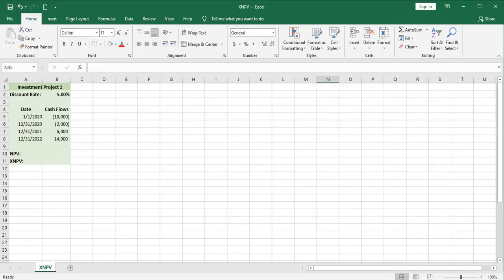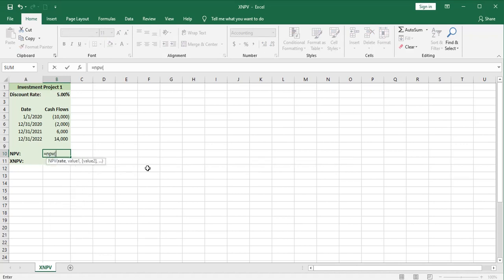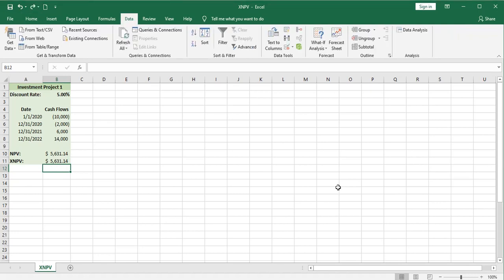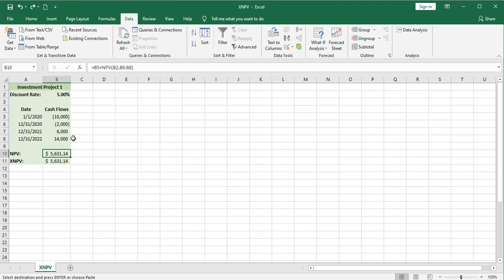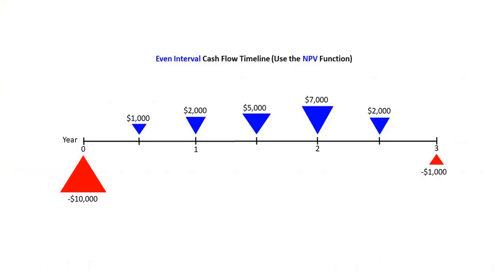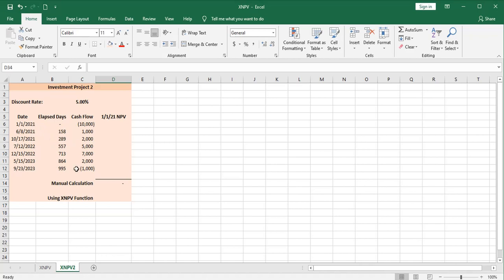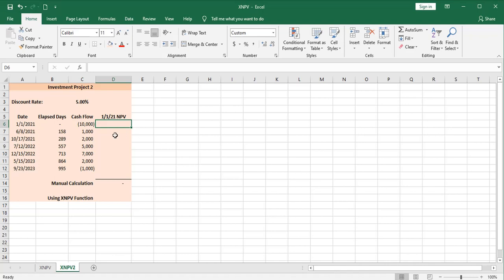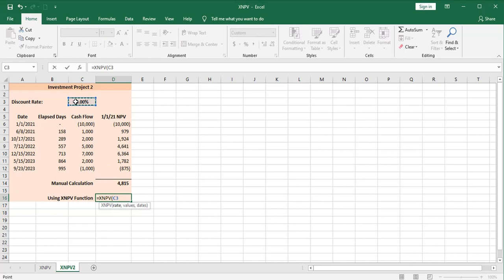How To: Calculate Net Present Value of Cash Flows in Irregular Periods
This video explains how to use the Excel XNPV function to value a series of cash flows timed at irregular intervals in the future.  The video compares and demonstrates how to use the Excel's NPV and XNPV functions.